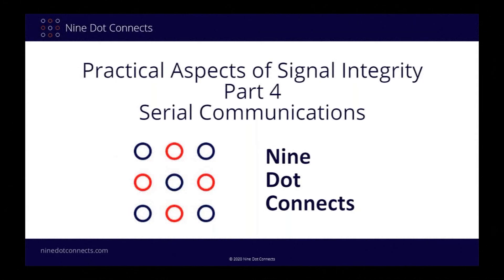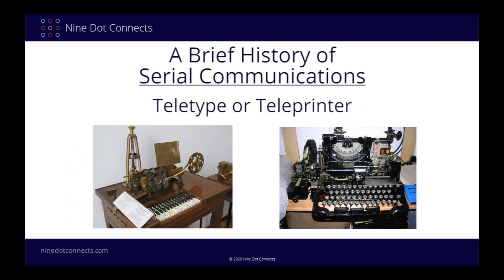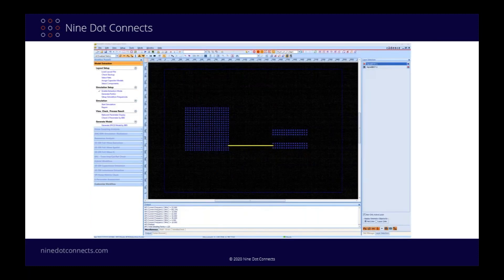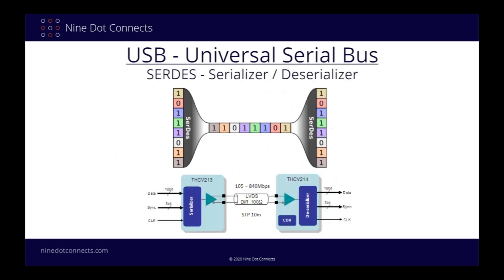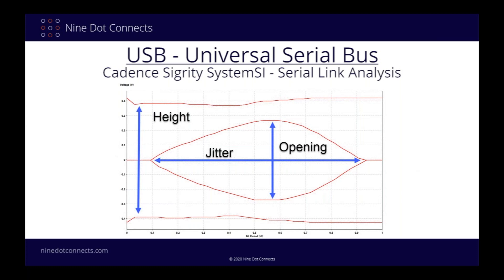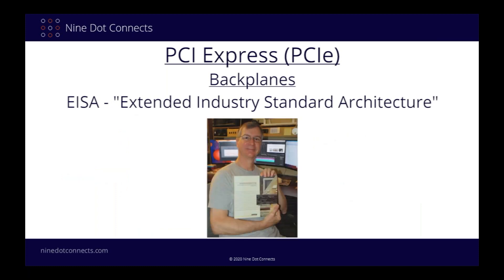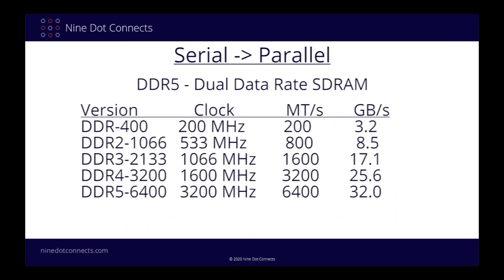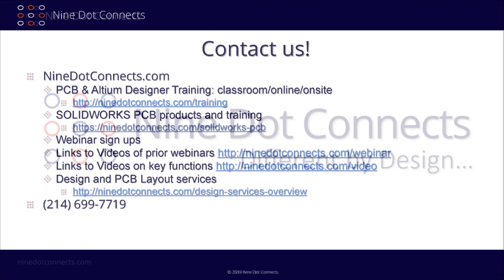Practical Aspects of Signal Integrity Part 4 Serial Communications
Serial communication is a lot like the display of cascading dominoes. The success of the cascade (energy propagating from one end to the other) relies upon each domino falling in the right direction with enough momentum to cause the next domino to fall. Serial communication is not much different when it comes to propagating an energy wave, which we call a “signal”, along a trace. But unlike cascading dominoes which make for interesting Rube Goldberg machines, we should not have to hold our breath and hope for the best when it comes to the signal integrity of our serial communication lines on a PCB.

Part 4 of the Nine Dot Connects "Practical Aspects" webinar series will focus on serial communications. We will cover several communication paradigms including SPI, PCIe, and USB3.0, using Cadence's Sigrity toolset, to demonstrate these concepts. Additionally, this webinar will explore how aspects of high-speed serial bus design are crossing over into the advanced parallel design world.

Our presenter for this webinar is Tom Cassidy who is Nine Dot Connects’ resident expert on signal and power integrity.